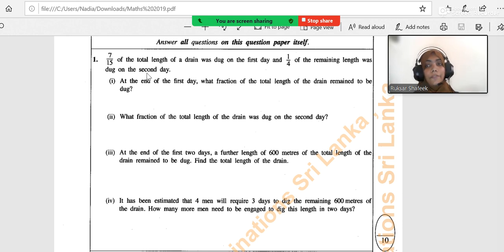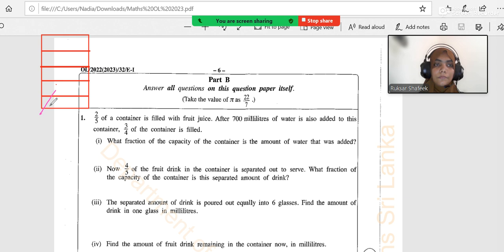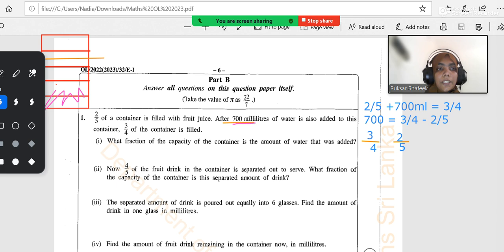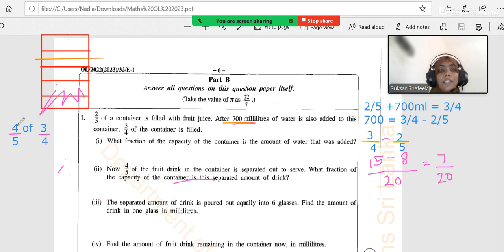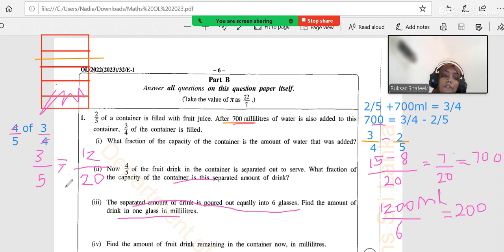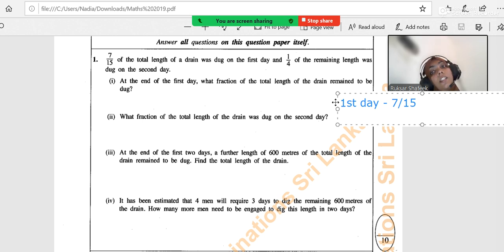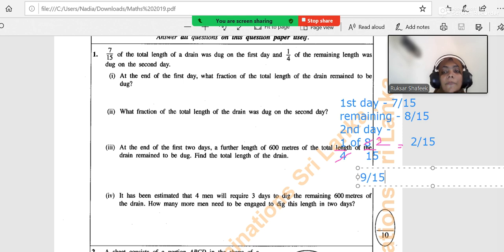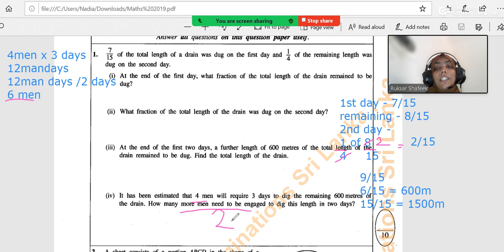Mathematics Grade 10 - Fractions past paper discussion